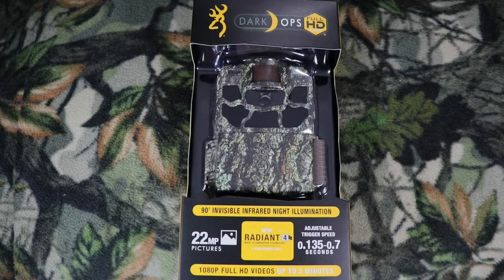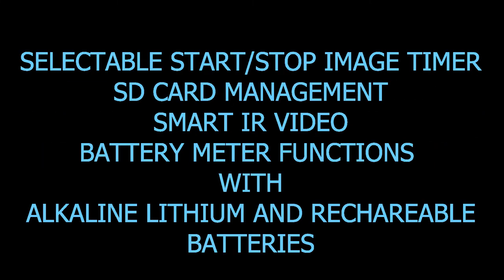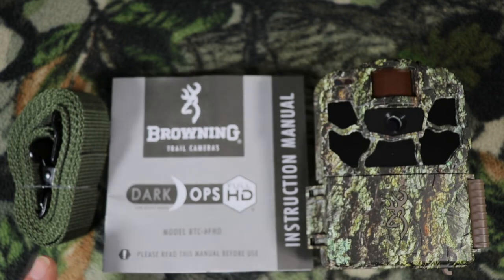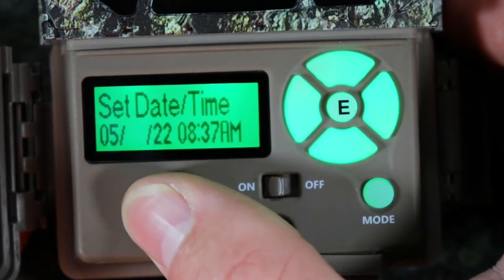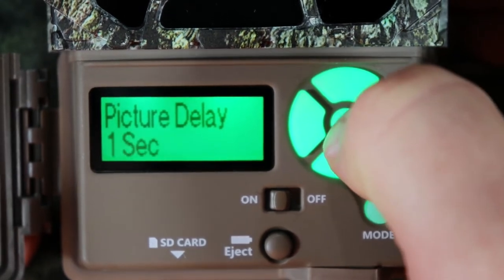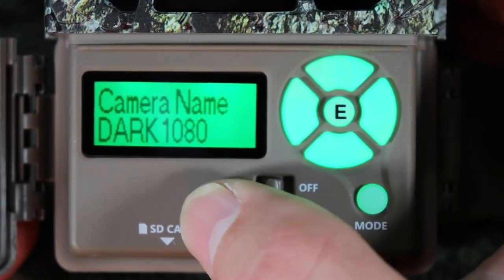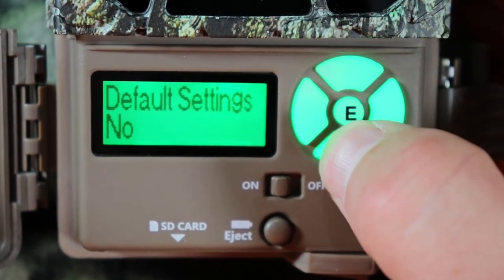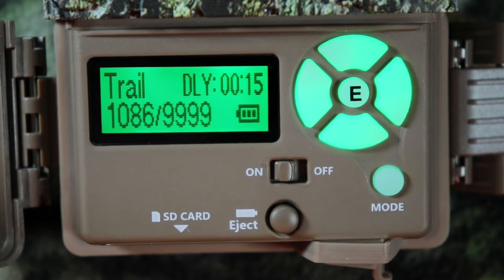2022 BROWNING DARK OPS FULL HD 1080P UNBOXING & QUICK SETUP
2022 BROWNING DARK OPS FULL HD 1080P UNBOXING & QUICK SETUP